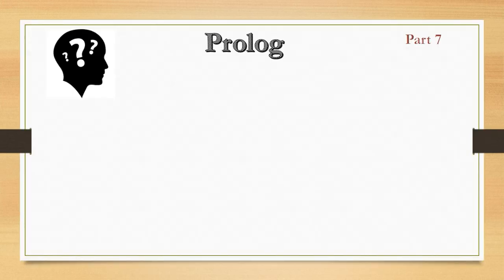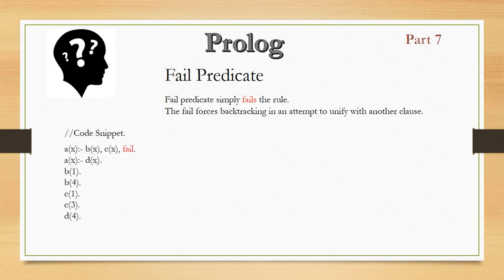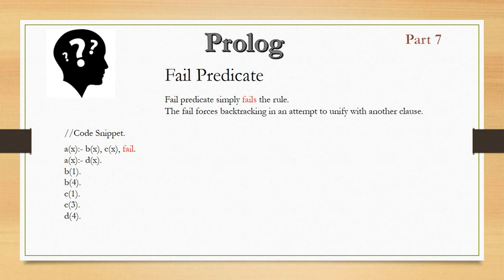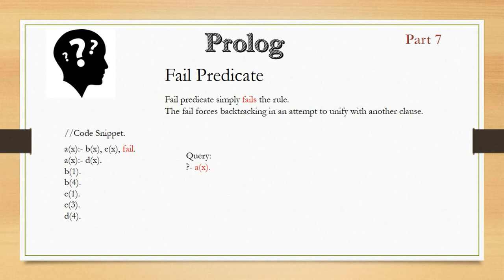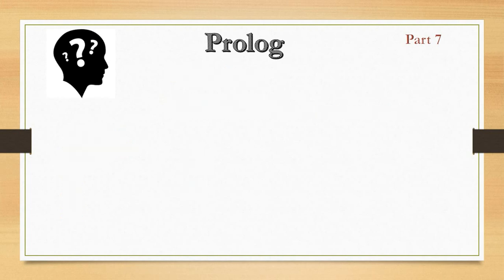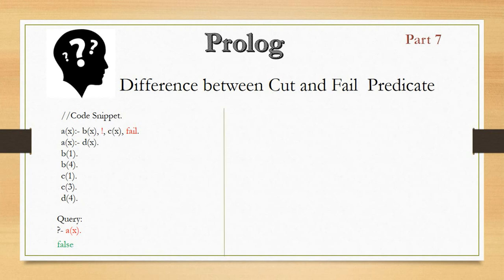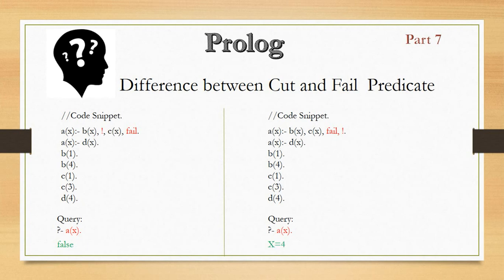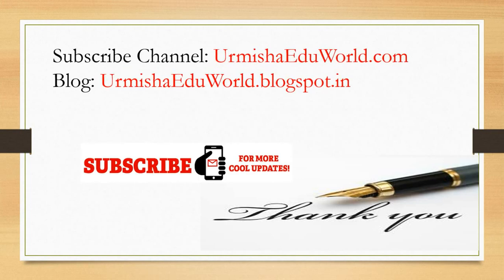Prolog - Part 7 What is Cut and Fail Predicate? Their difference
The contents covered in this video  are:
1. Fail Predicate
2. Cut Predicate
3. The difference between Cut and Fail Predicate